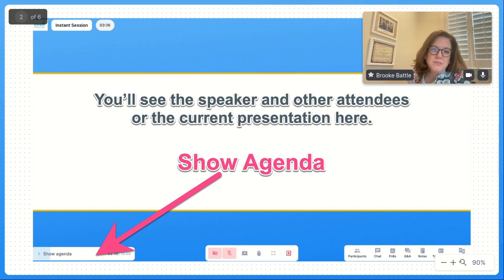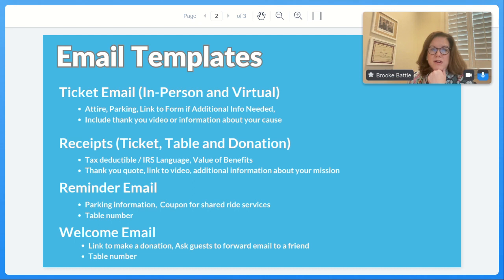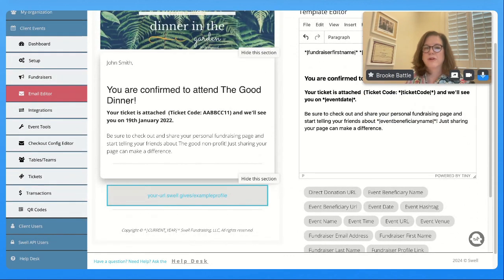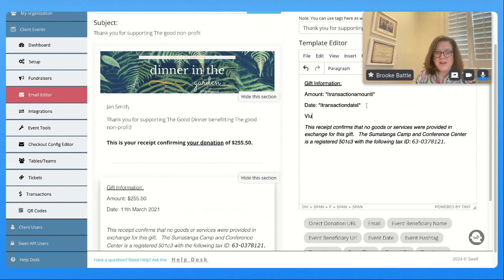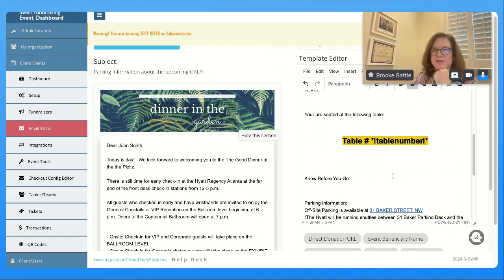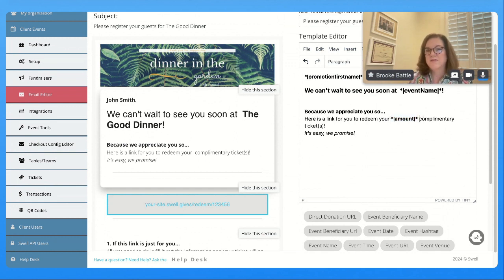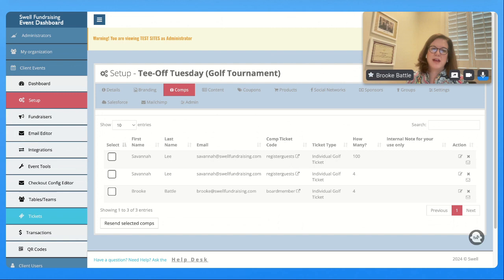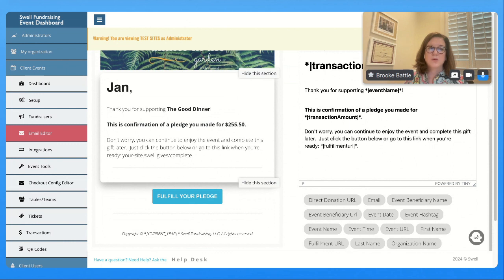Just 1 Thing from Swell Customizing Your Messaging with the Email Editor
Brooke walked us through how to edit several types of emails in the Swell Email Editor and talked about why customizing your events emails is important.